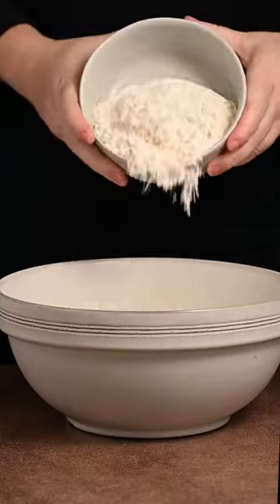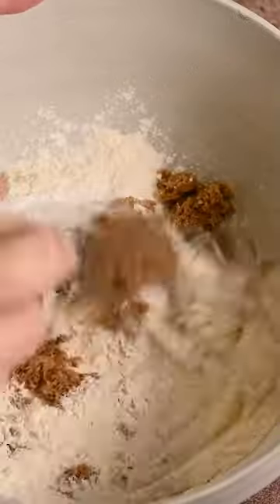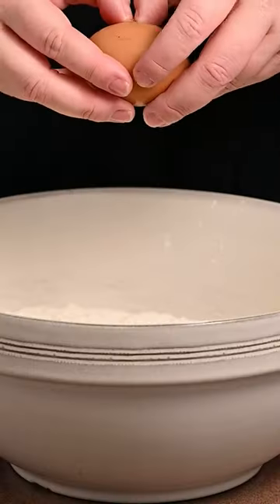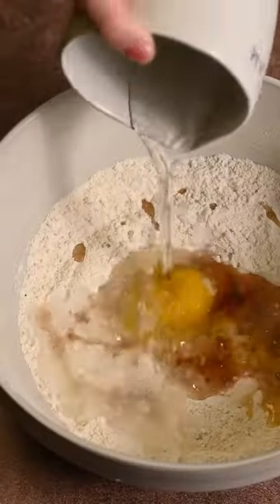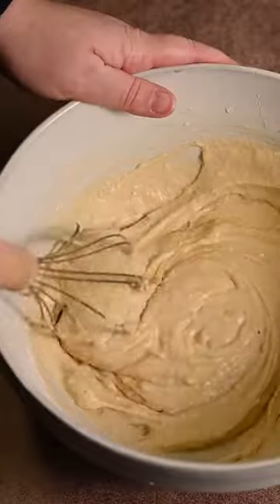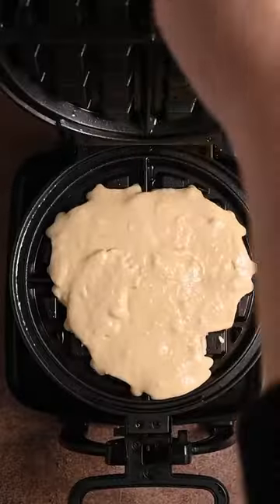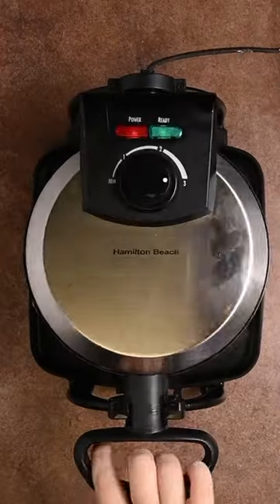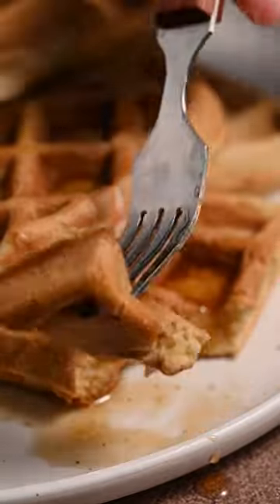DAIRY-FREE Waffles (Vegan Friendly Breakfast!)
Looking for a treat-yourself-worthy breakfast? These Dairy-Free Waffles are made from an easy batter with no milk or butter, but still get fluffy with a golden-brown crispy exterior.

This dairy-free breakfast comes together quickly, with ingredients that most bakers and home cooks already have in their pantry, making it a family favorite in our household.

For the full, detailed, Crispy Dairy-Free Waffles recipe, including tips, tricks, and substitutes, please visit our recipe page on Marley's Menu